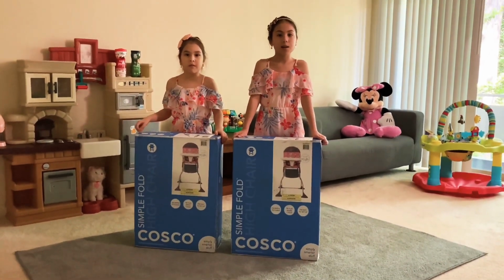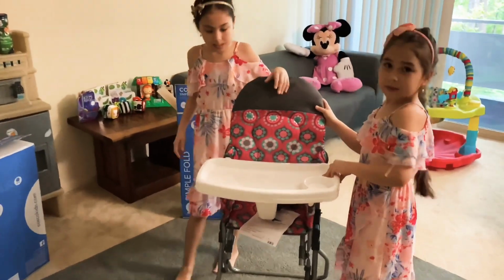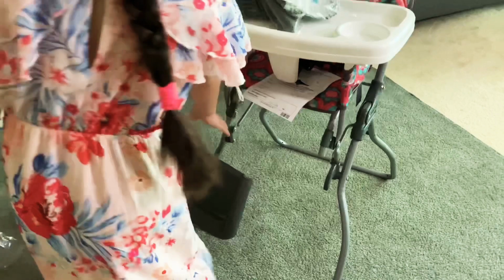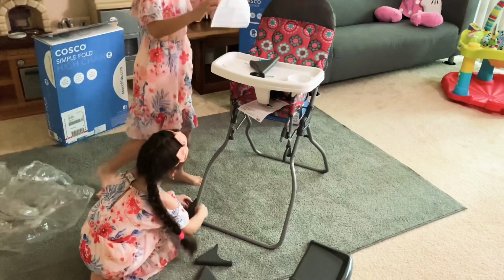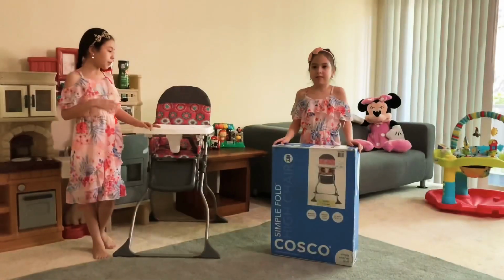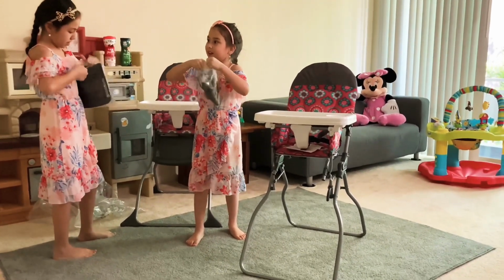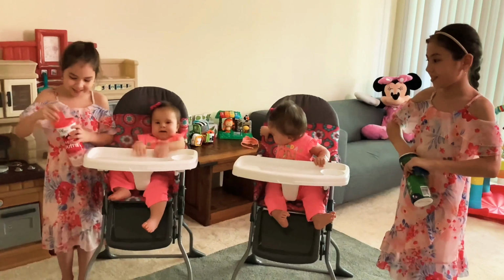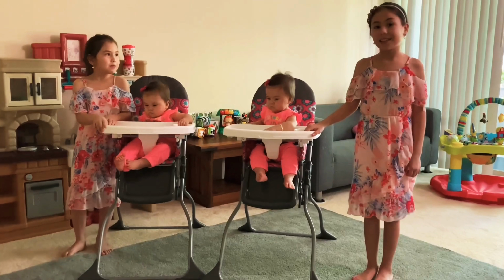COSCO simple fold high chair unboxing